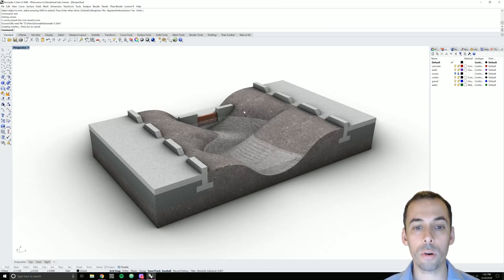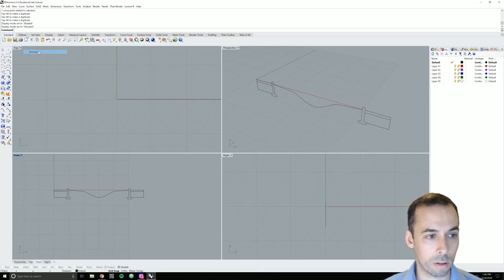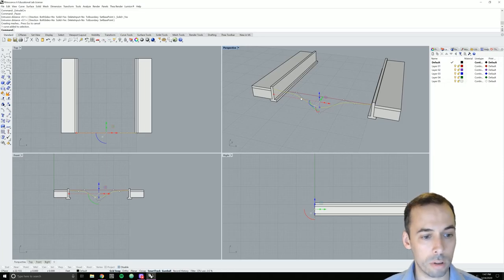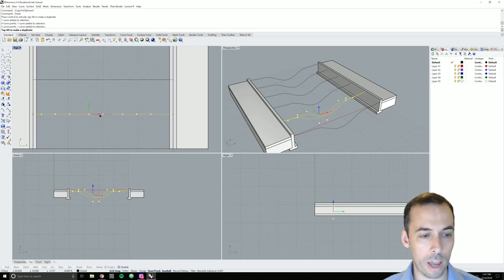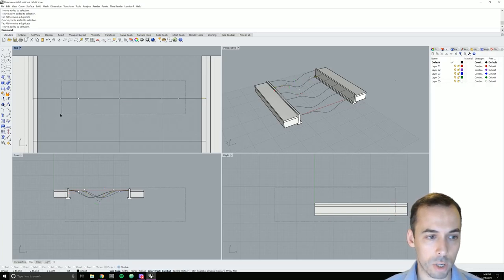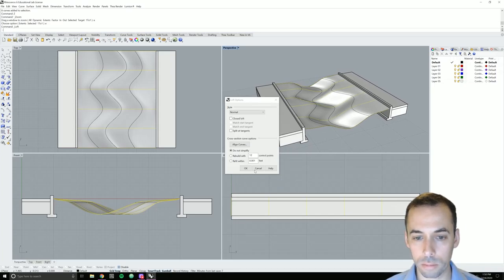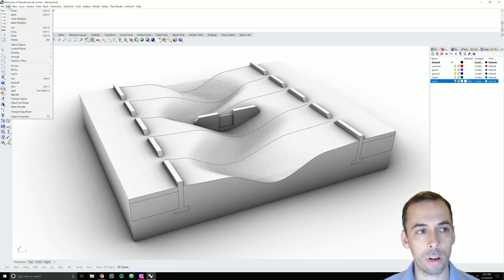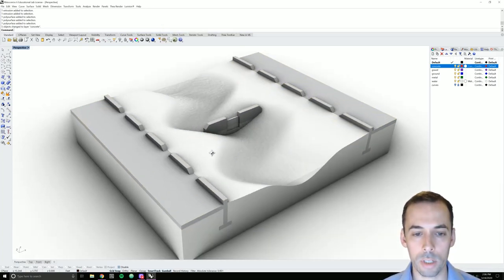Modeling a bioswale in Rhino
How to 3D model a bioswale in Rhino for rendering in Lumion.